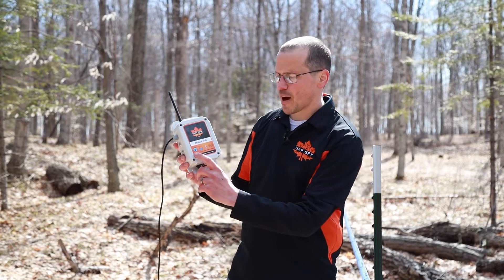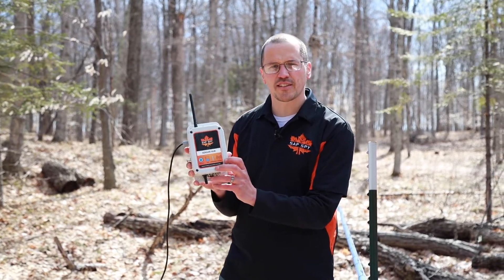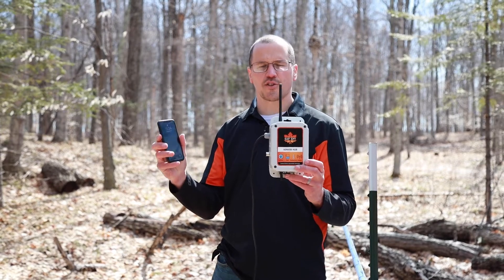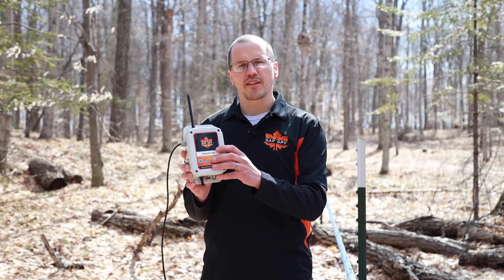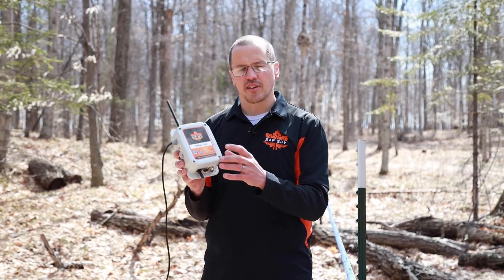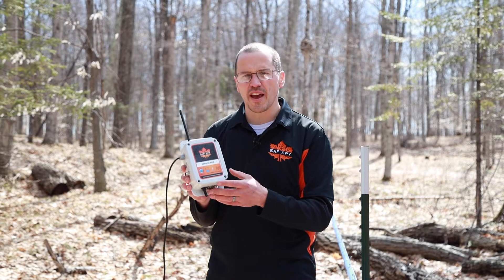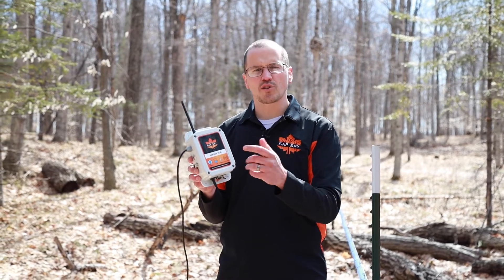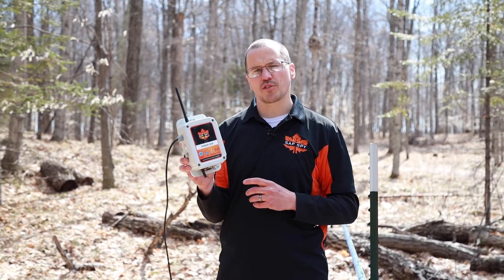Sap Spy Intro Video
This is a short introductory video of Sap Spy. More details are available at SapSpy.com